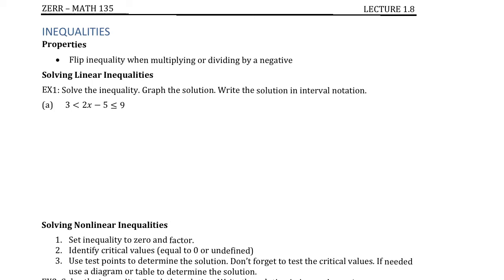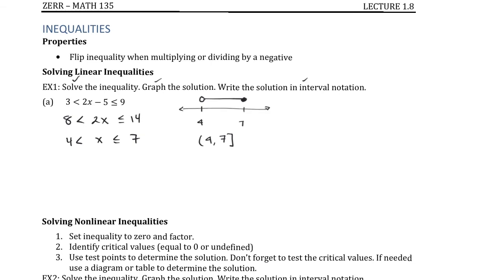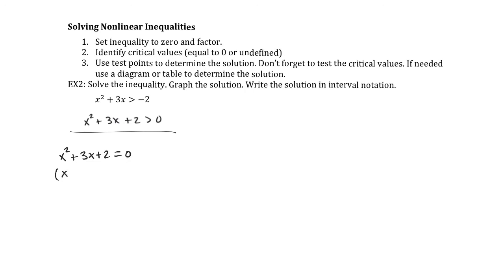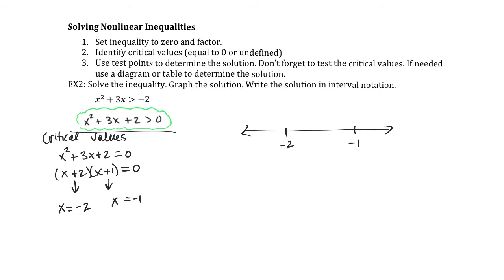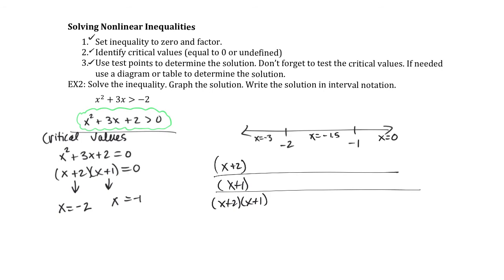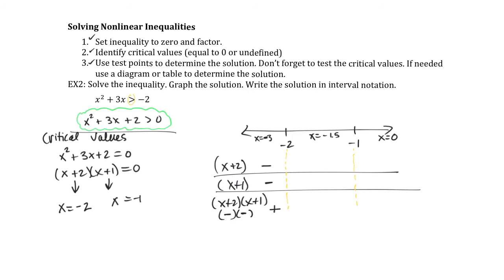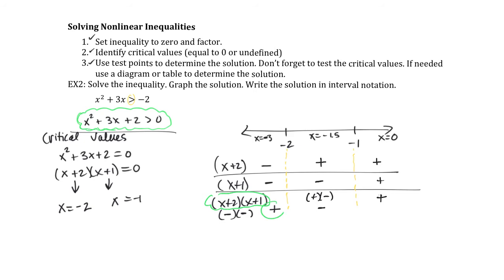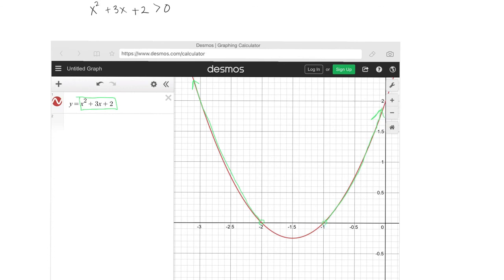Marh 135 - Quadratic Inequalities Inequalities